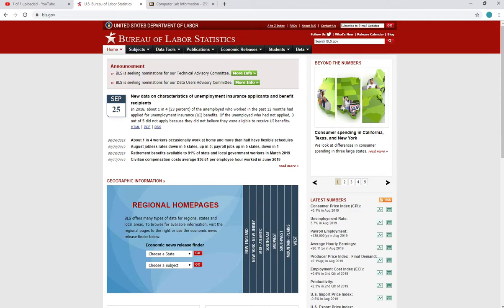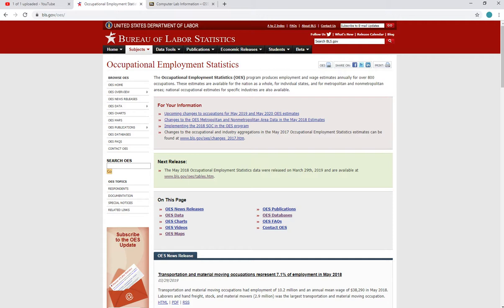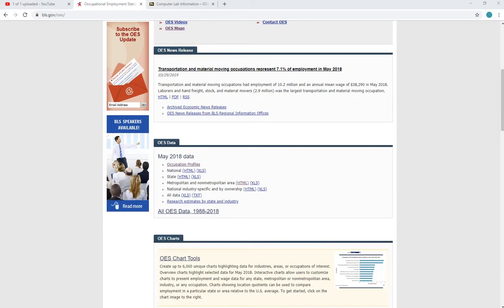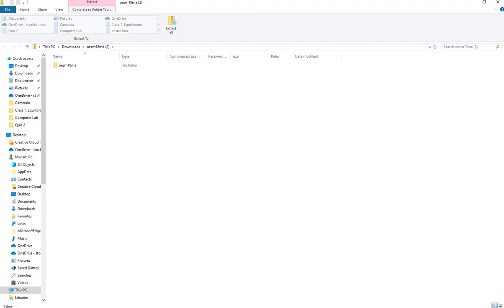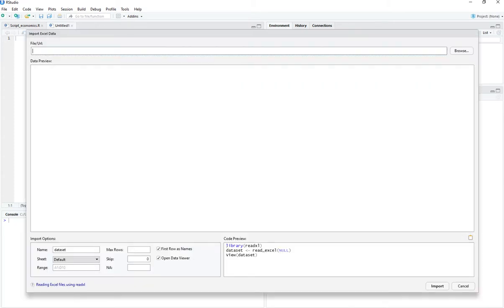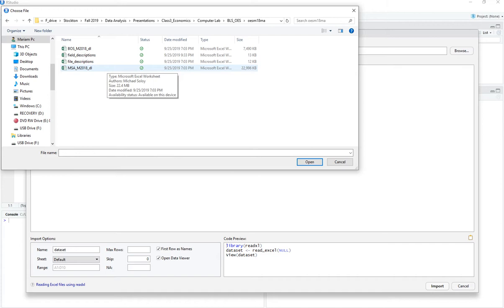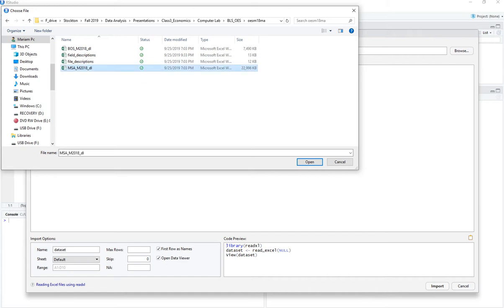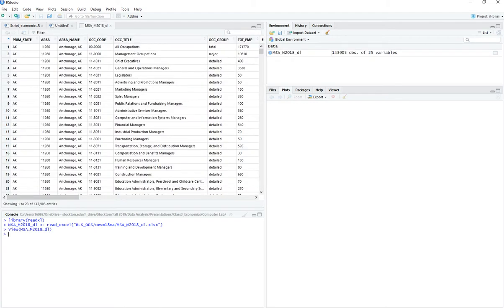Accessing data from the Bureau of Labor Statistics